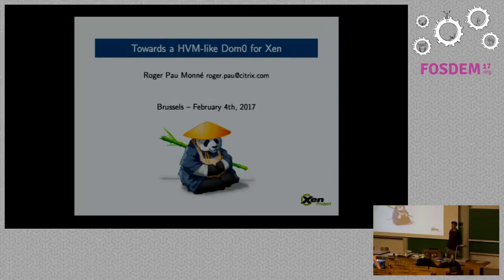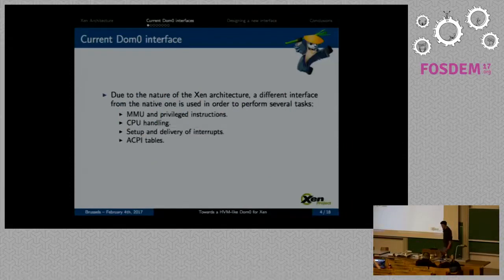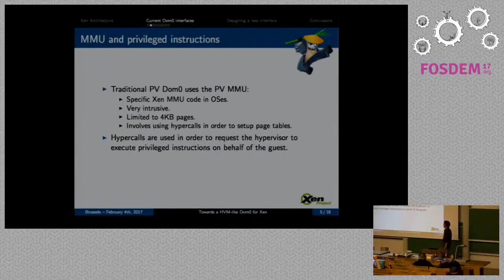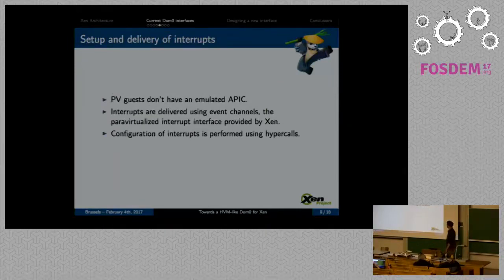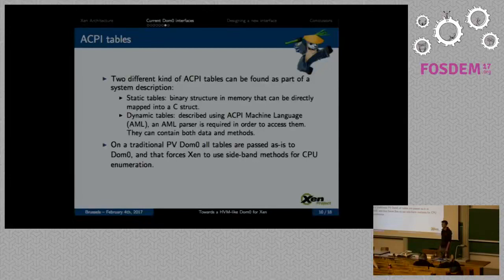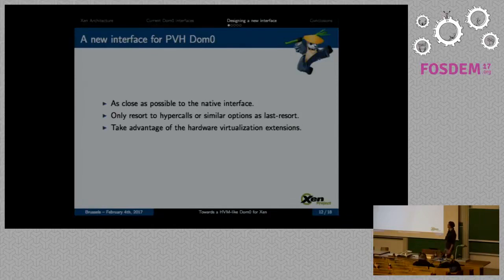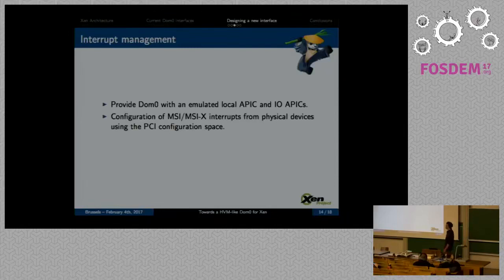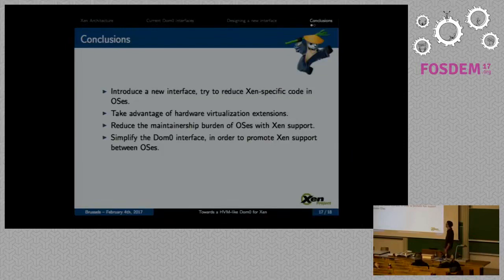Towards a HVM like Dom0 for Xen reducing the OS burden while taking advantage of new hardware featu